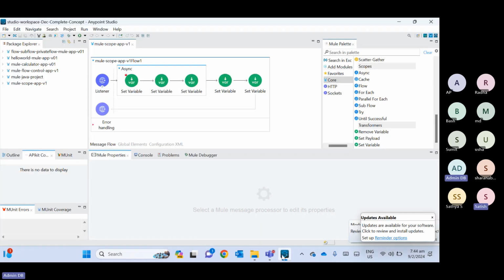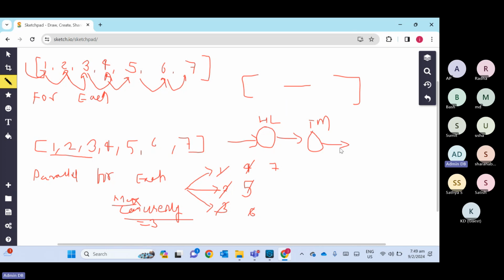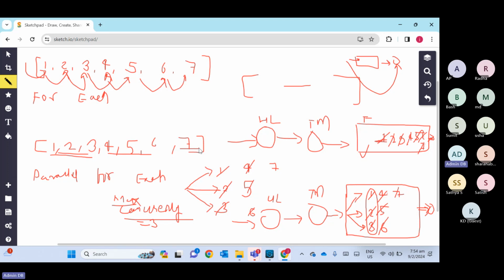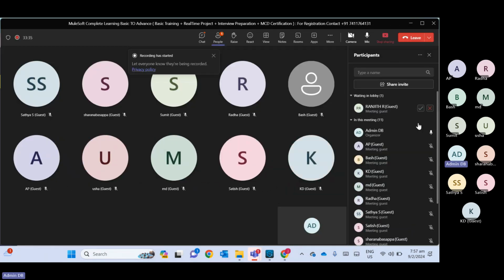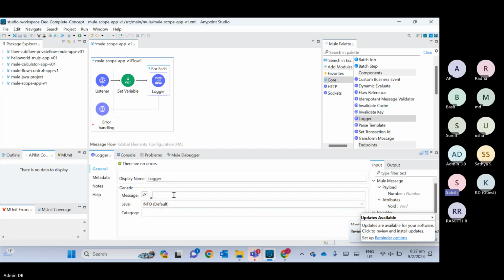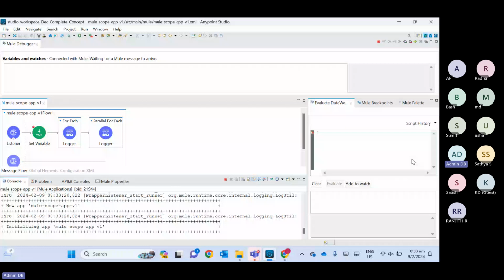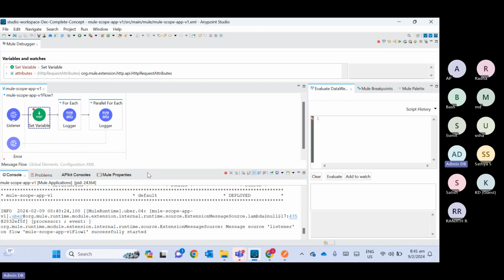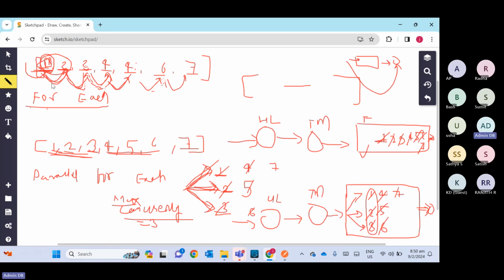PART 02 : SESSION 19 : MULESOFT BASIC : MULESOFT COMPLETE CONCEPT